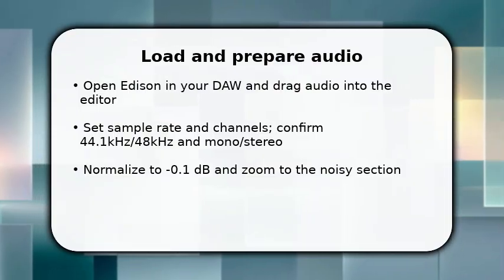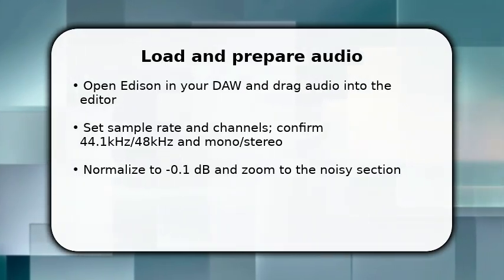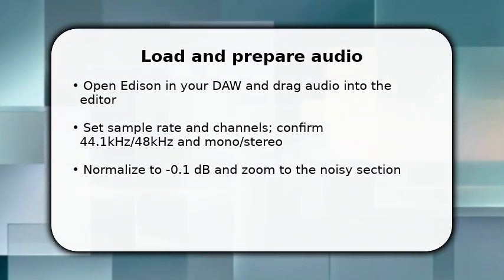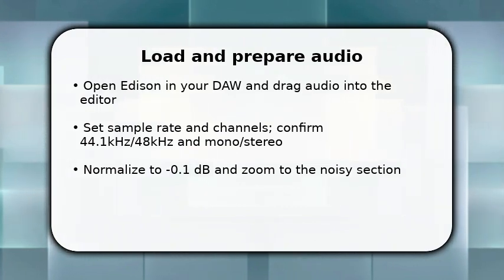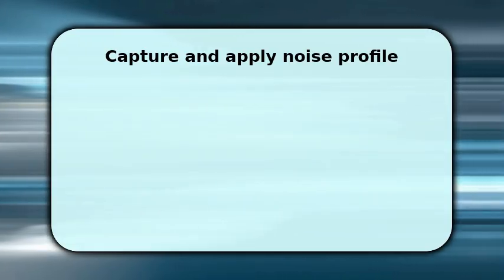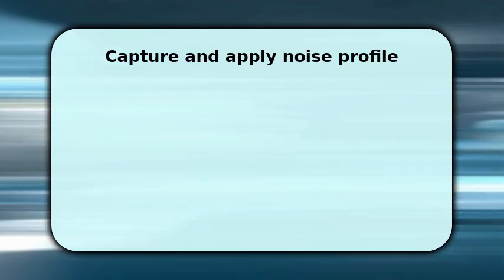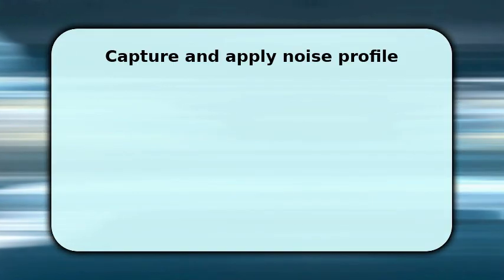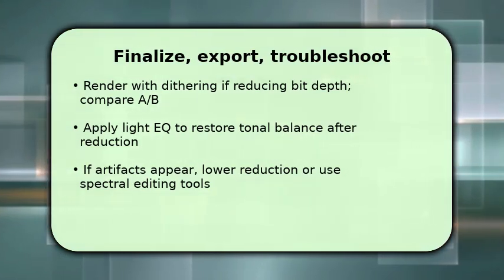How to Remove Noise with Edison - Step by Step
Discover the art of noise reduction using Edison's method in this detailed guide. Step by step, learn how to enhance your audio quality and eliminate unwanted background sounds from recordings.